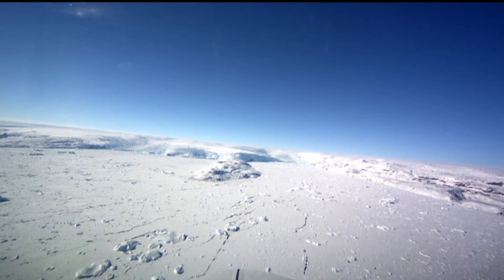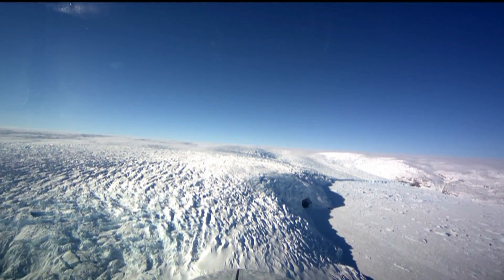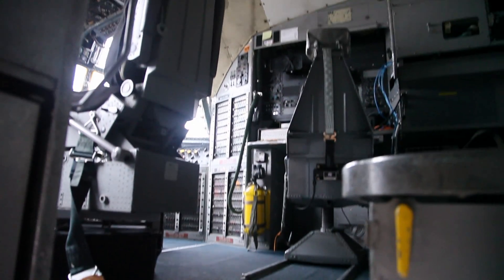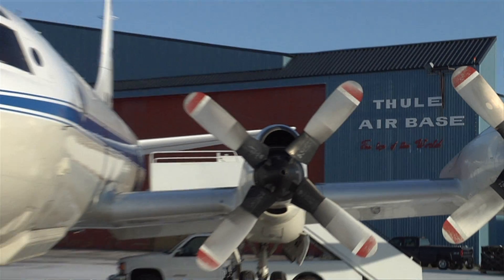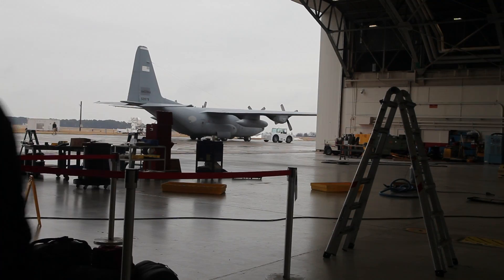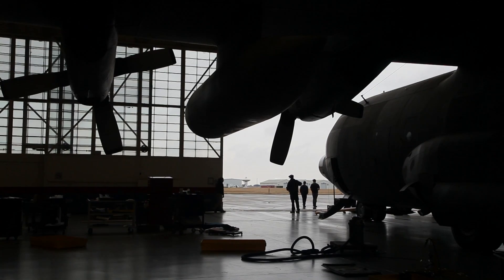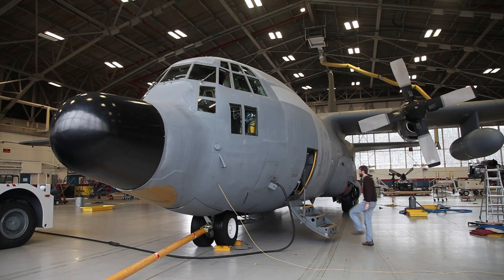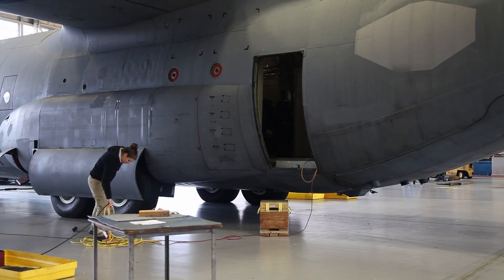NASA | IceBridge Kicks Off Campaign with “New” Aircraft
NASA’s Operation IceBridge is back in the field, but this time, there’s a twist. Instead of using the P-3 or DC-8 aircraft from previous campaigns, they’ve outfitted a C-130 cargo plane for the trip. Science flights begin this week as the mission studies Arctic sea ice, ice caps, glaciers, and the Greenland Ice Sheet with a range of different instruments.